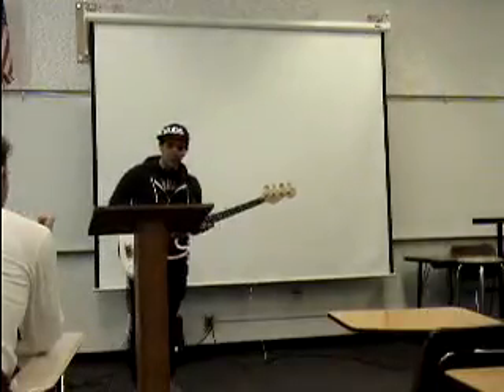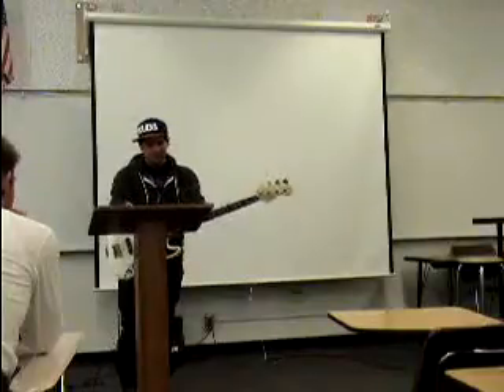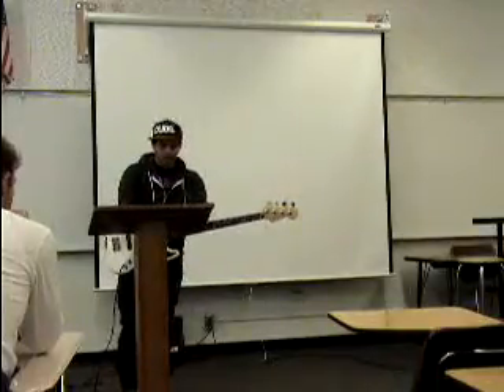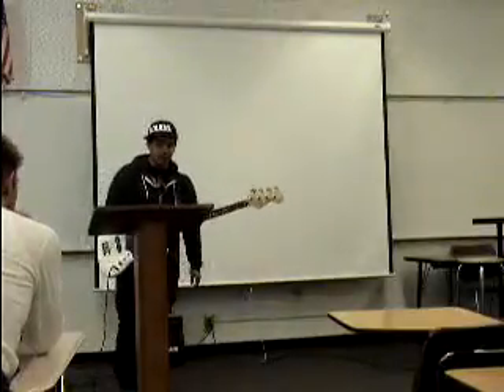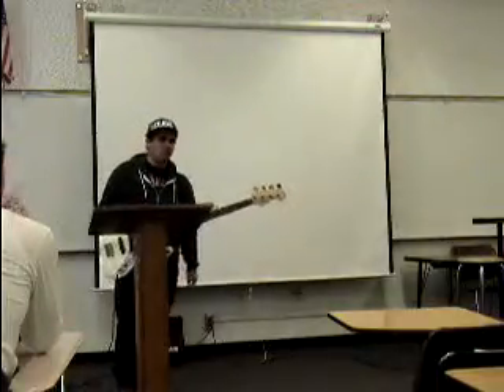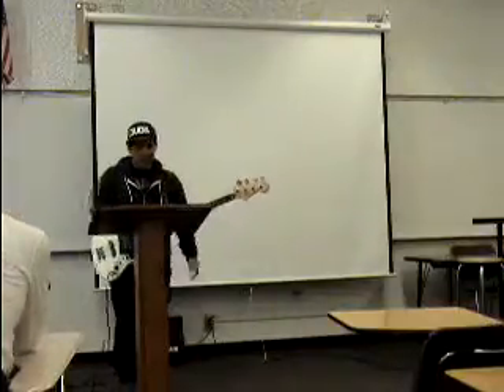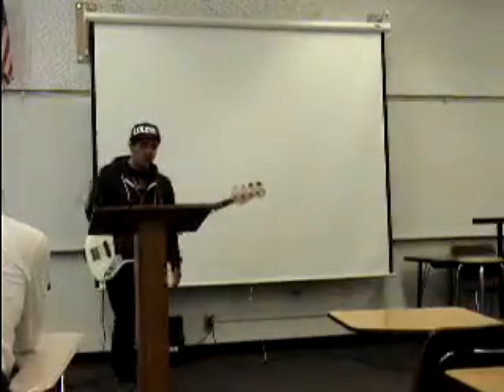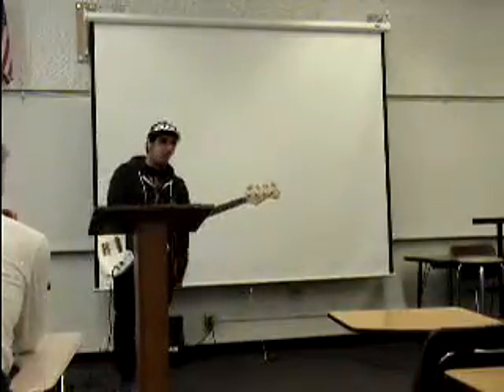Anthony Informative.MPG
TR 8:30 Spring 2010